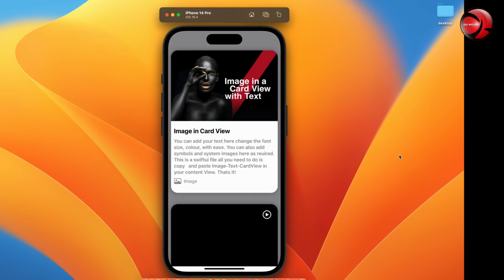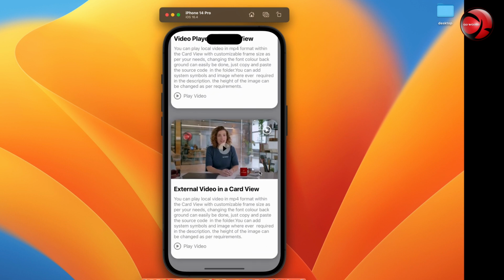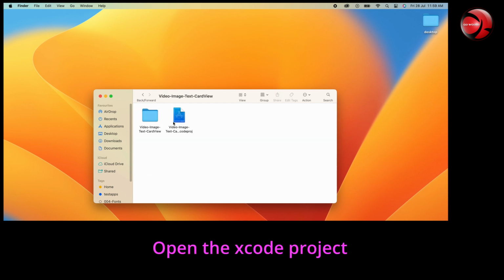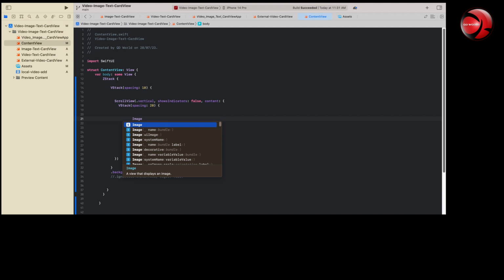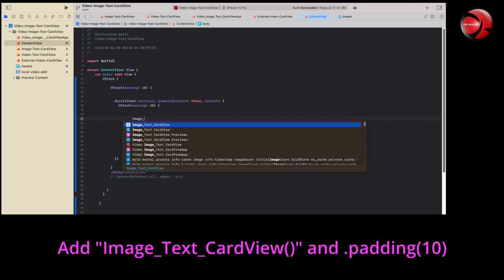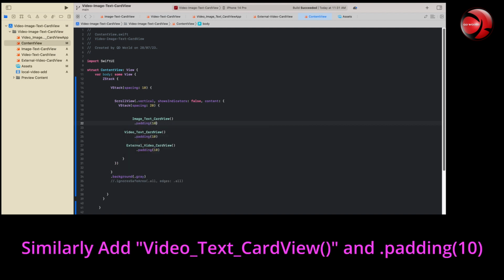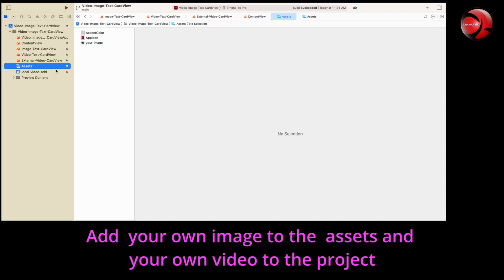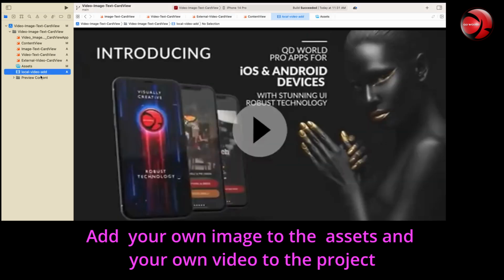Video Player in Card View - SwiftUI Source Code by QD World Visit qdworld.com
Pay $5 and Download Xcode Project Source code
Copy and paste this link to Buy the Source Code:
As YouTube does not allow payment links on this description .
if you want to buy this product.

What you will Get:
Ready to use Editable code with complete Xcode SwiftUI Project File with 3 different
SwiftUi Files which can be added in your content view
1. Image with Text in CardView Swiftui
2. Local Video Player with Text in Card View Swiftui
3. External Video Player with Text in Card View Swiftui

Image in Card View- SwiftUI
Video in Card View- SwiftUI
Video Player in SwiftUI

iOS App Developers SwiftUI Source Codes

video player in card view
card view in swiftui